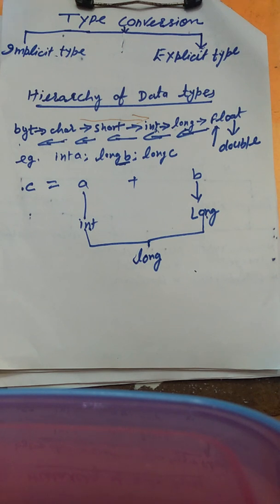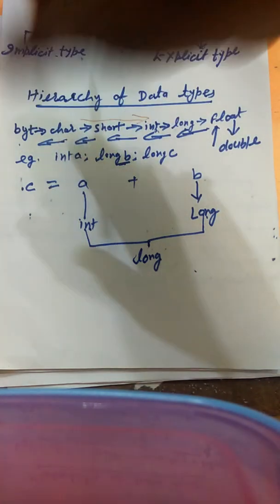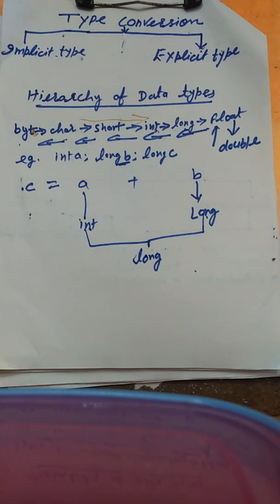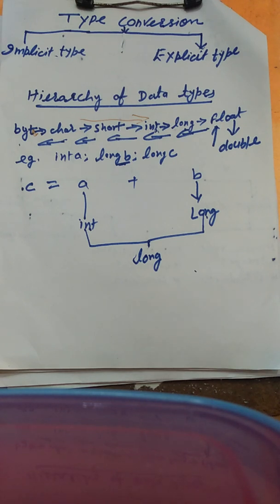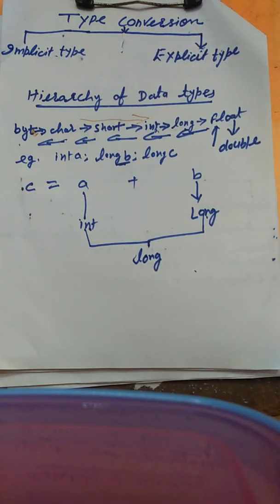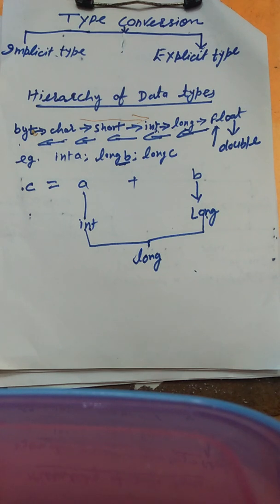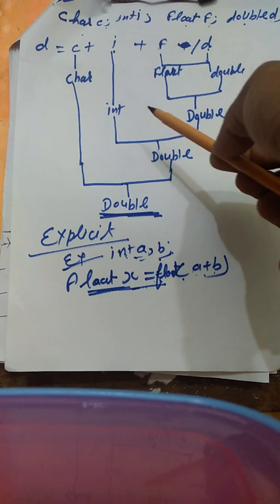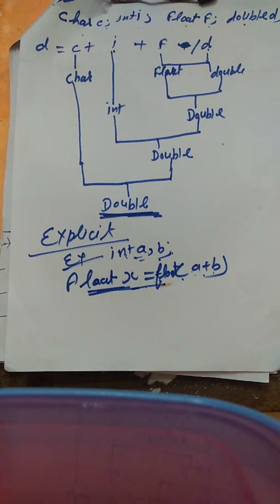Class 10 Value and data type part 5